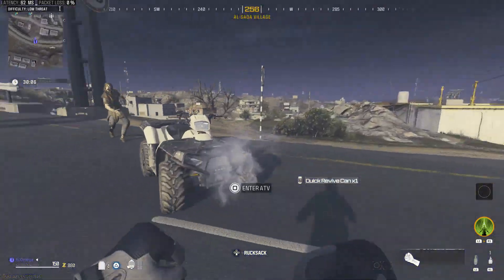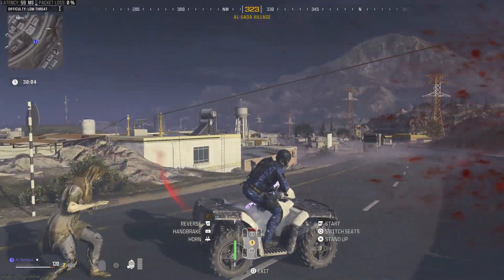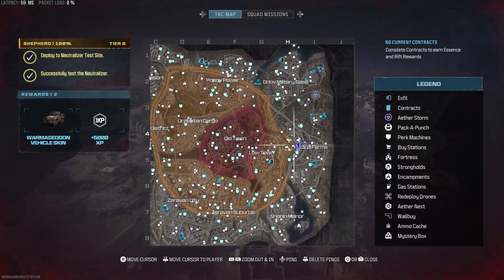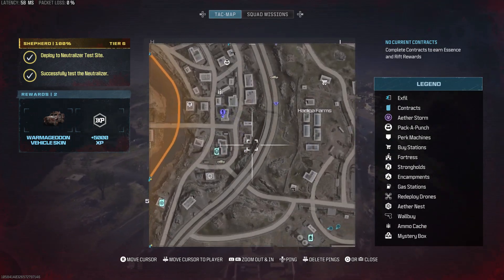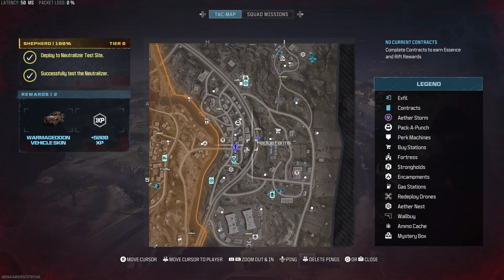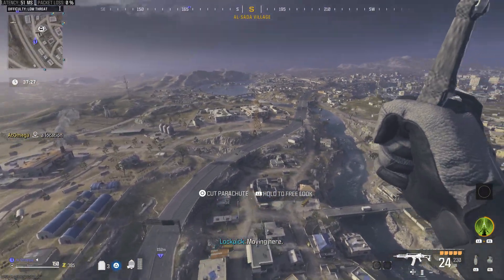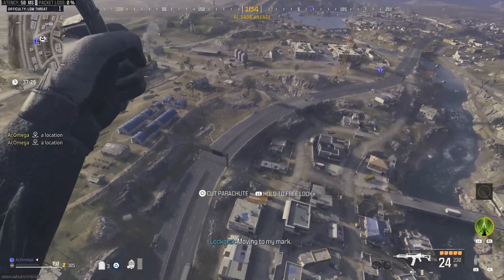FREE QUICK REVIVE LOCATION and GUIDE - How to get QUICK REVIVE for FREE in Modern Warfare Zombies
Here is how to get a FREE Quick Revive in Modern Warfare 3 zombies.

0:00 Quick Revive Location
0:22 How to get Quick Revive for free